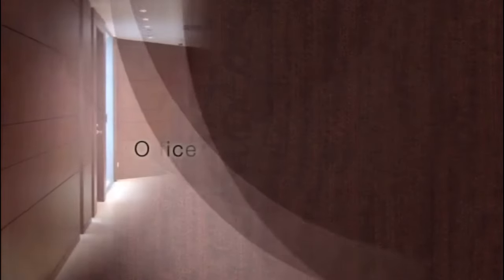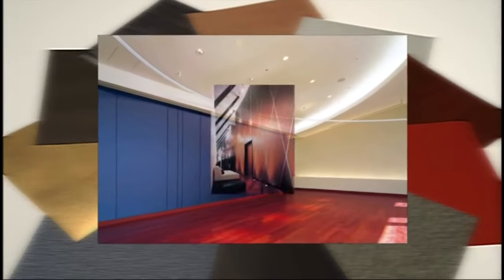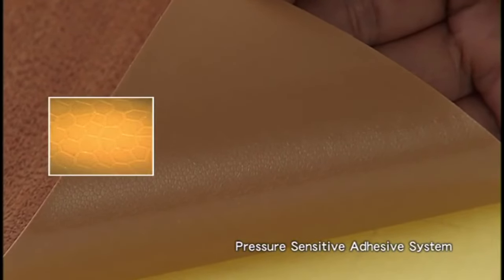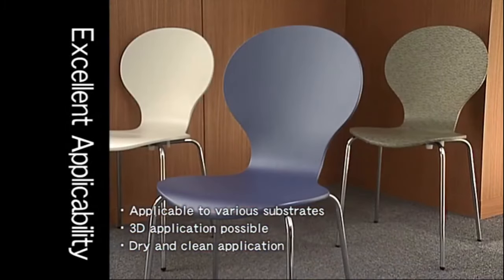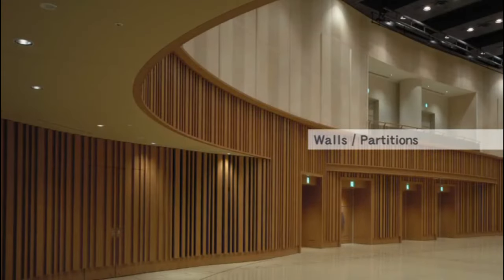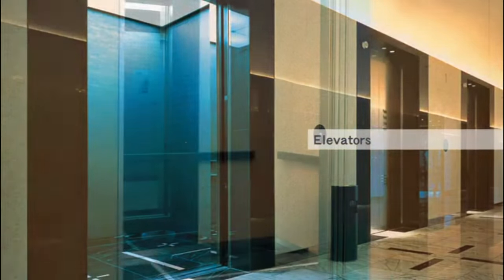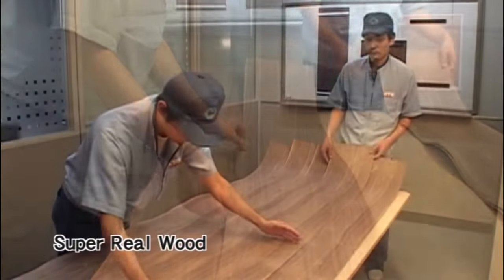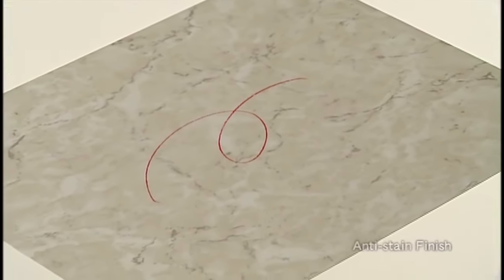Belbien Introduction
Introduction to Belbien Architectural Finishes This six-minute introduction video answers all general Belbien questions and gives you a good understanding of what you can accomplish with Belbien Architectural Finishes.